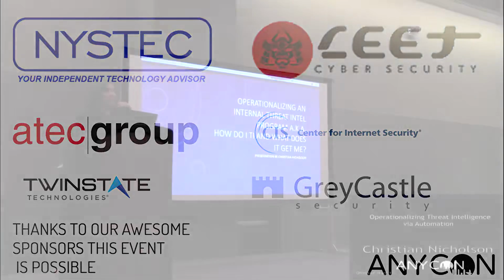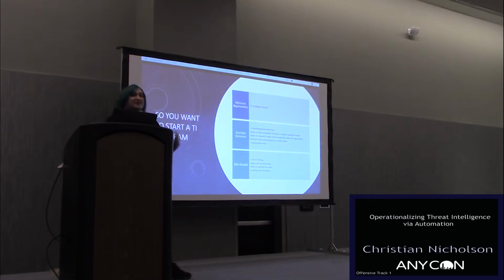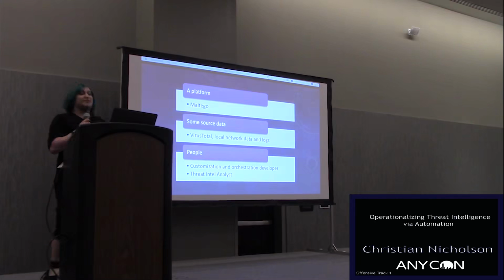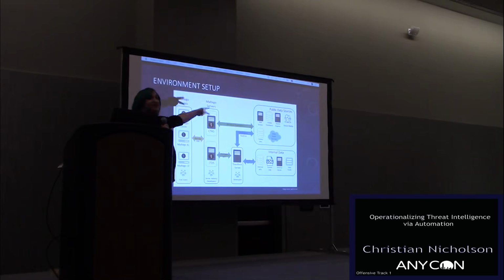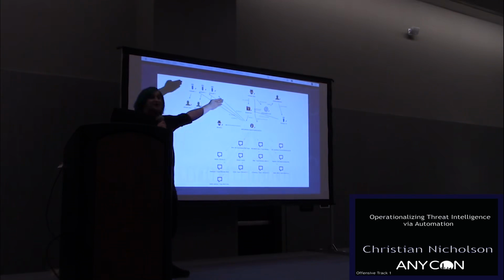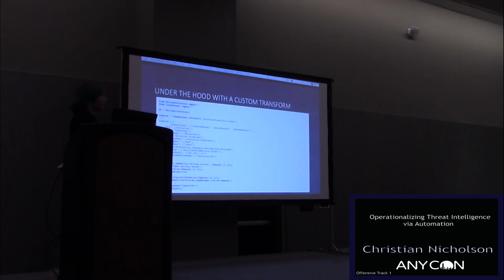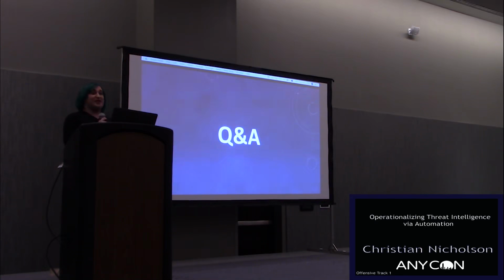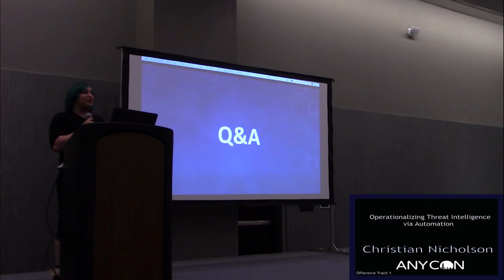Christian Nicholson Operationalizing Threat Intelligence via Automation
ANYCon 2018